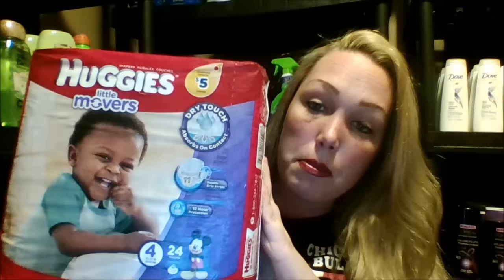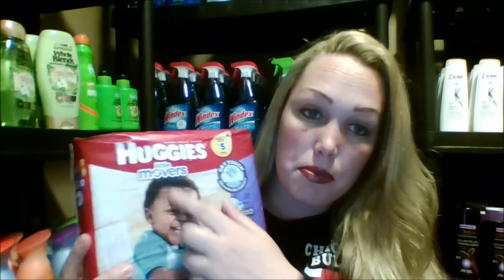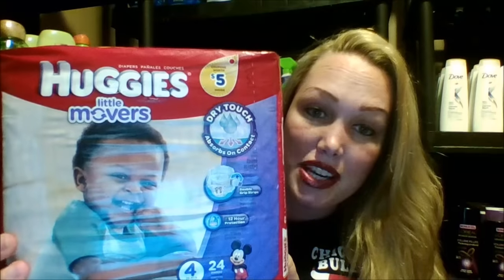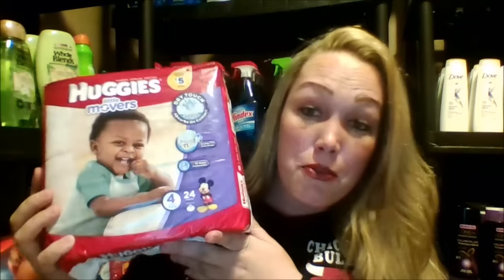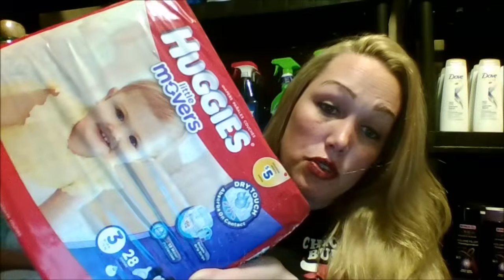Free Diapers!!! Couponing at CVS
Hello everyone!

Here is an example of how you can get diapers for free! Even if you missed this deal, you will now know what to look for in the future. :) Let's work together to save money!

*Remember, even if you do not have babies you can still donate freebies to those in need!

Xoxo... Mary